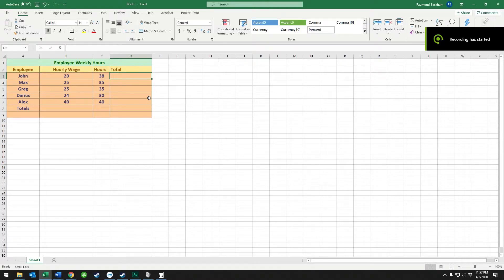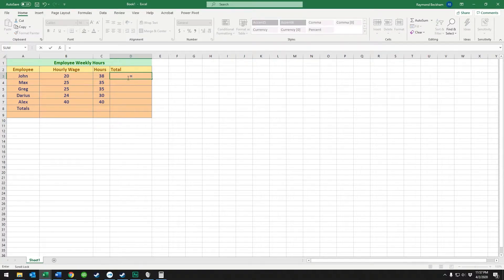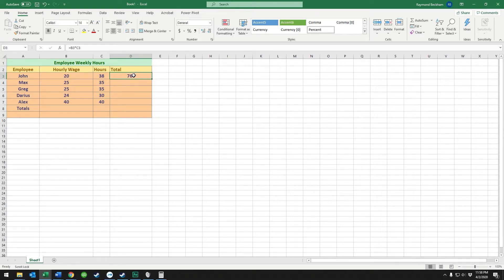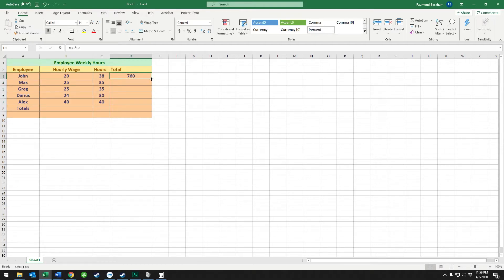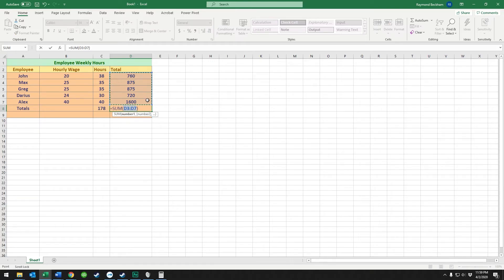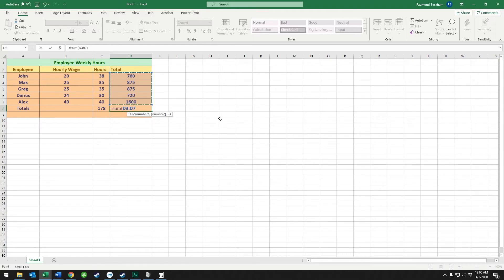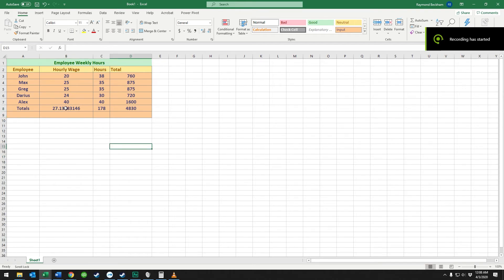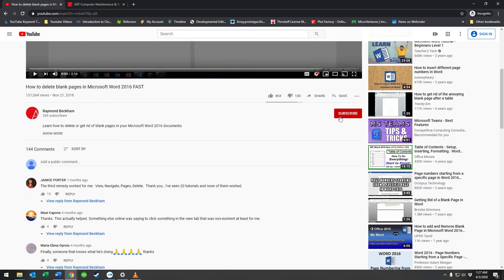How-To Total Rows and Columns in Excel - FAST!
This video will teach you how to quickly total rows or columns in Excel using super-fast techniques! Whether you’re adding up numbers in a spreadsheet or managing data, this tutorial will help you get the job done efficiently.